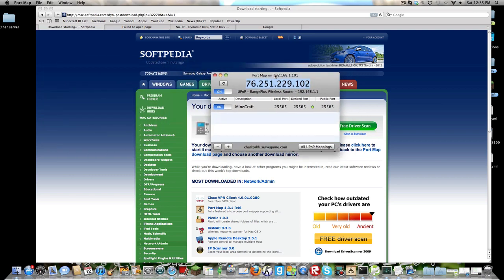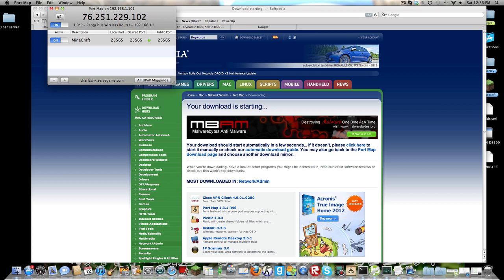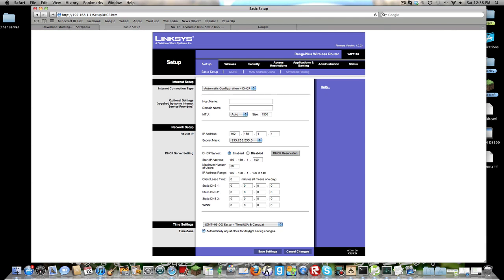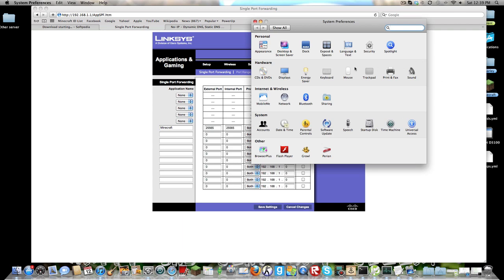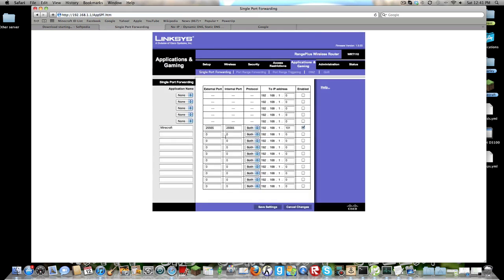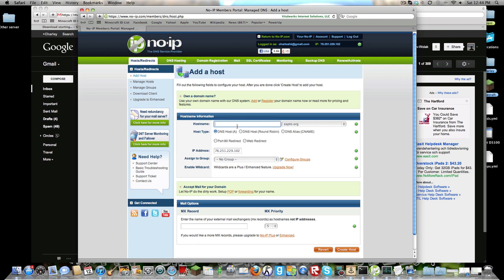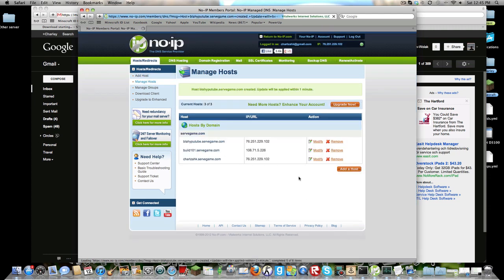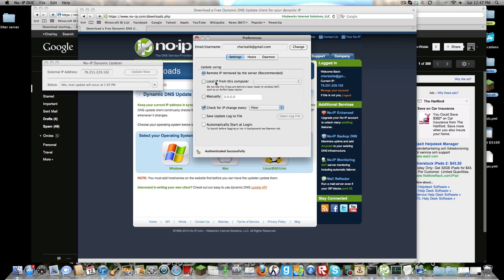How to port forward minecraft on mac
This video explains how to port forward minecraft via No-IP, Portmap, and through your router settings!